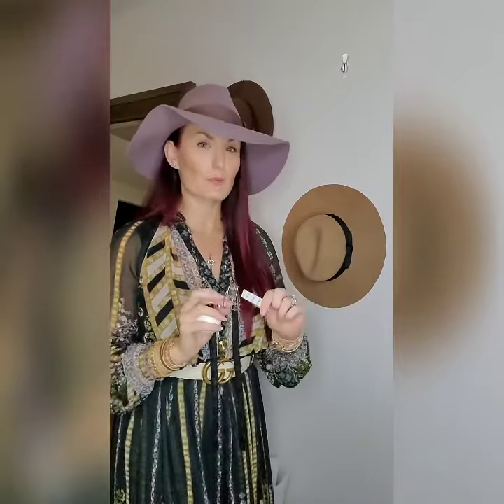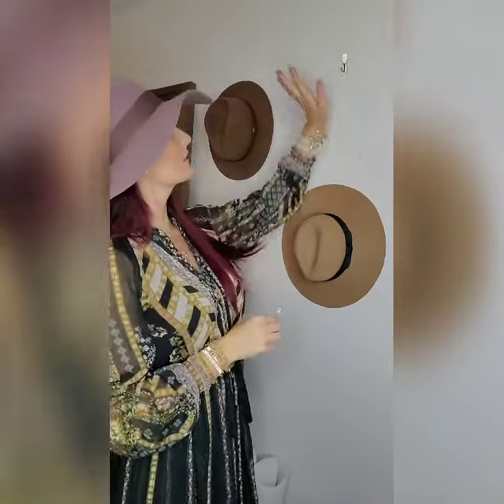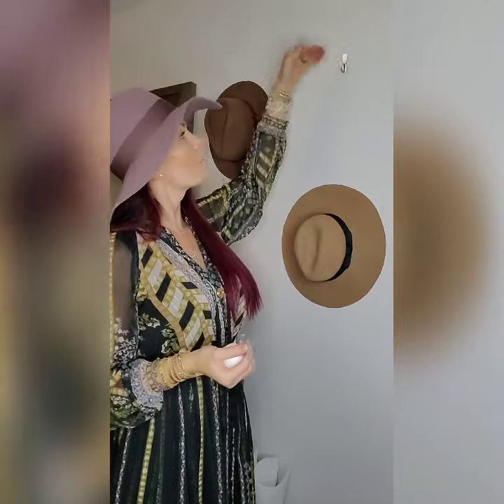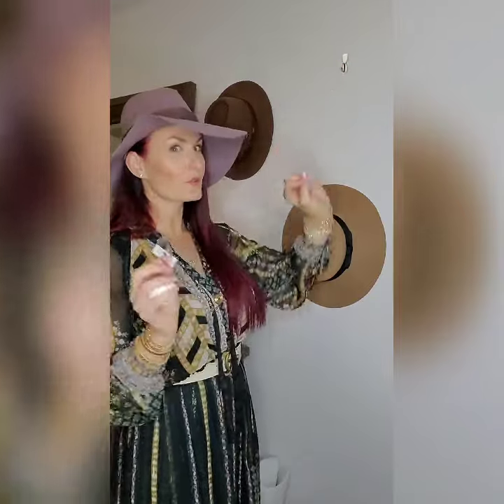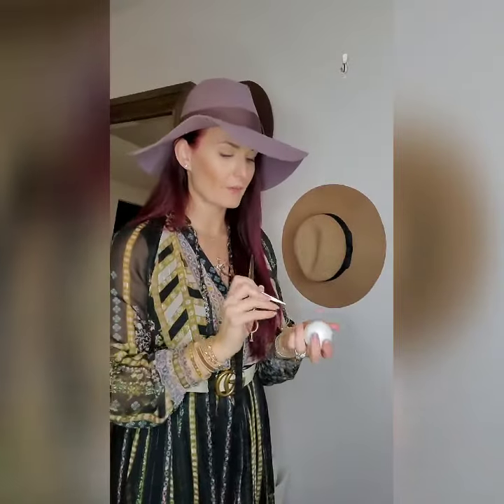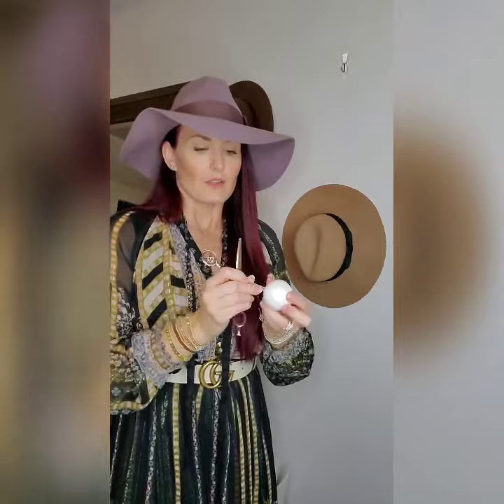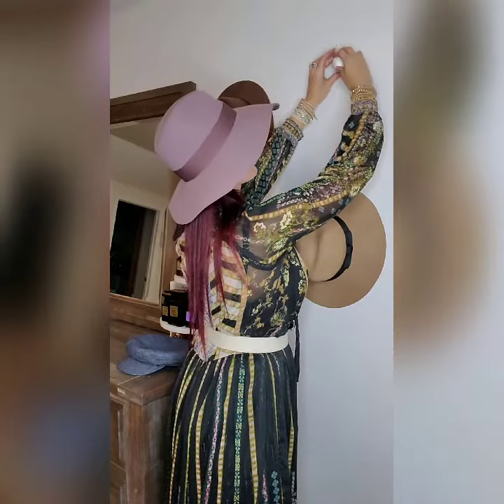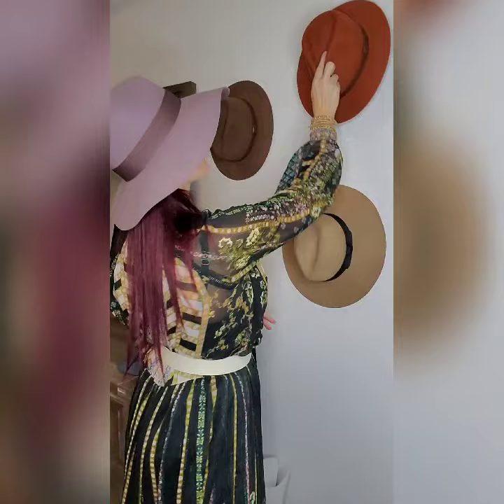No Hole Hat Wall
Need extra hat storage? Absolutely love the look of doing a hat wall, but don't want to drill holes for hat hooks?
Here is your solution for an easy take down or move around hat wall. Bonus...it will actually stay up strong until you decide to take it down. Watch how to do this for under $10!